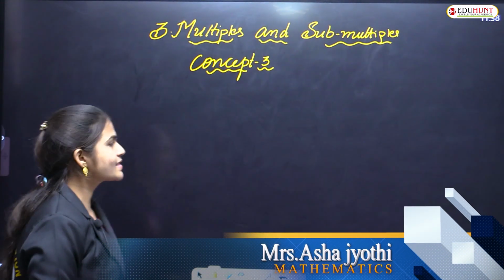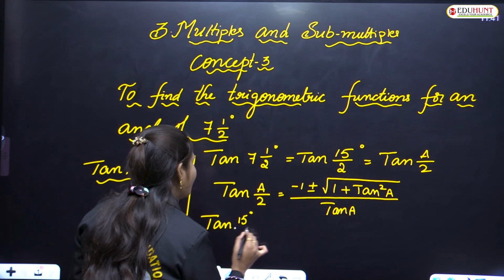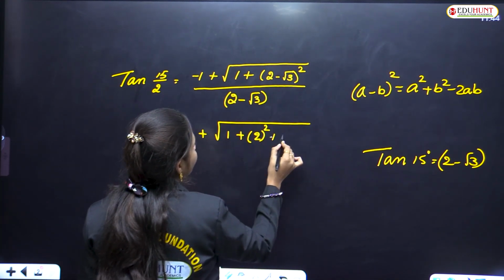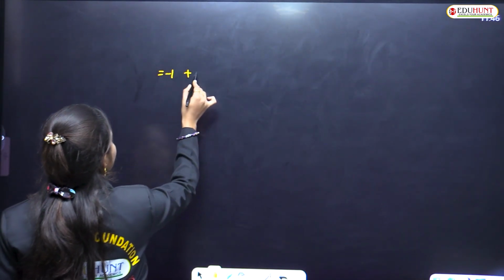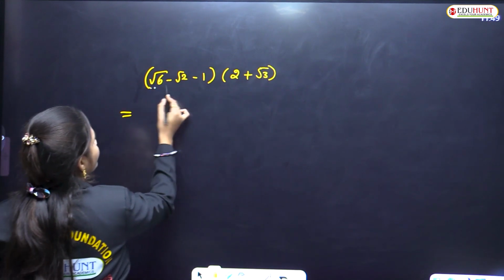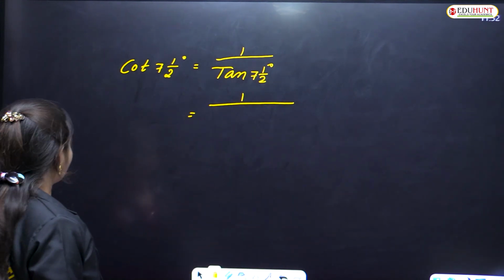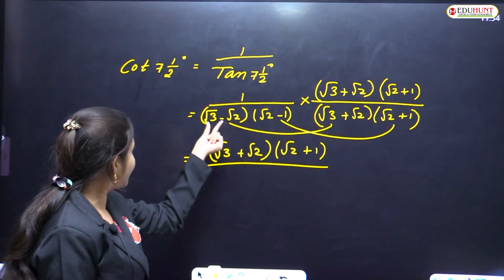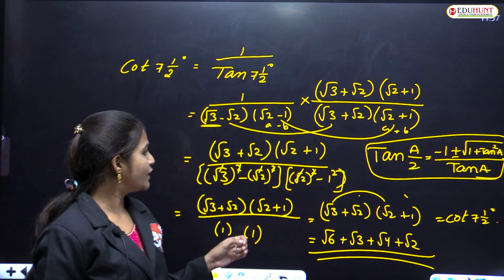TRAINGLES & CONGRUENT TRIANGLES | CONCEPT-03 | CLASS-9| PART-01